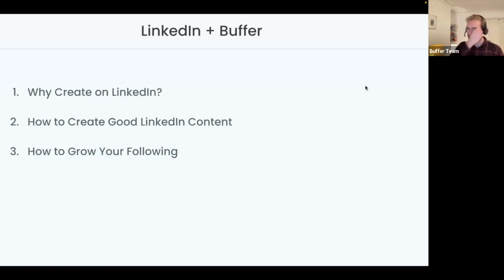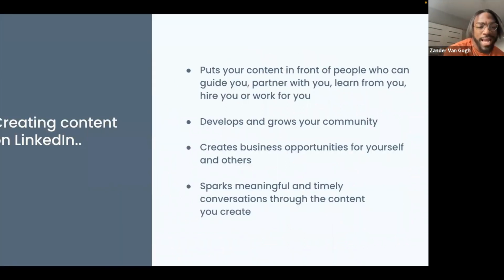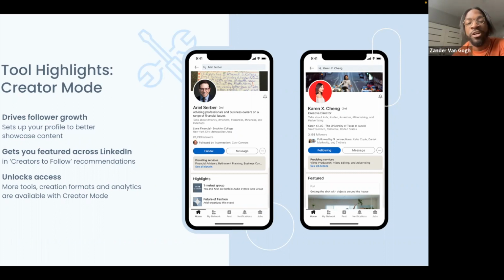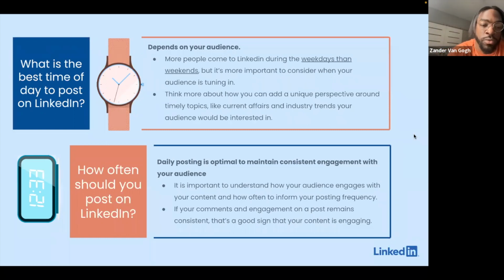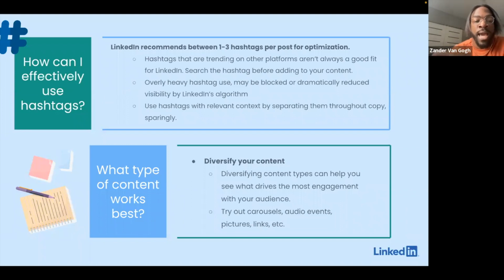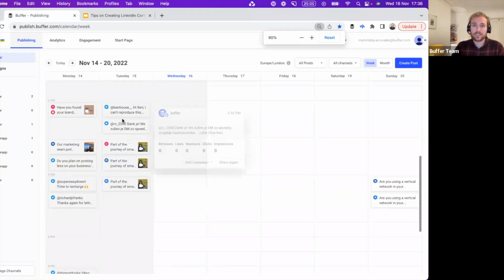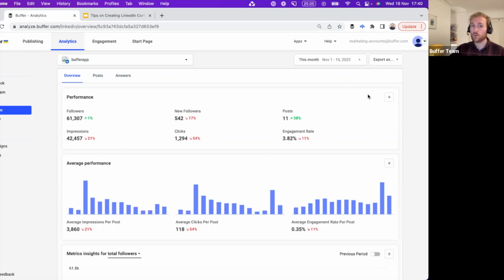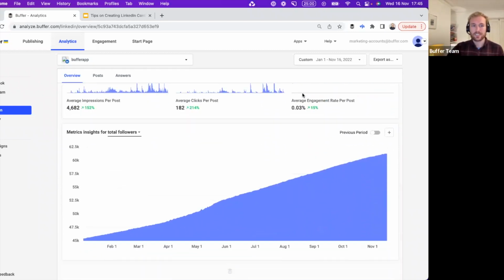Tips for growing your following on LinkedIn with Buffer